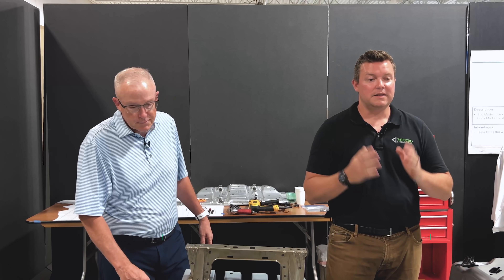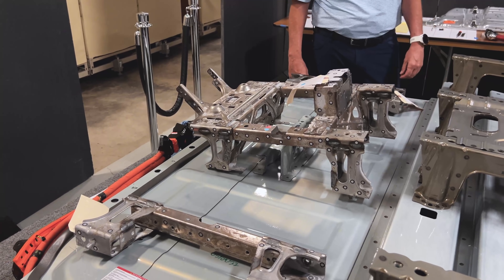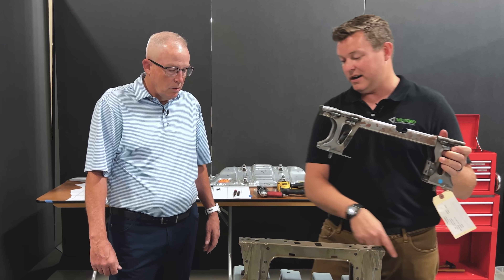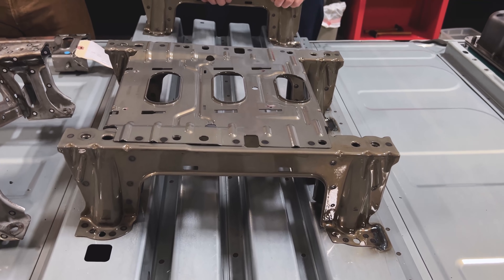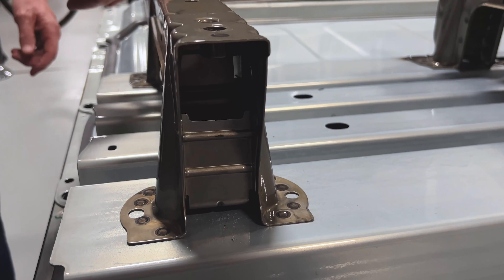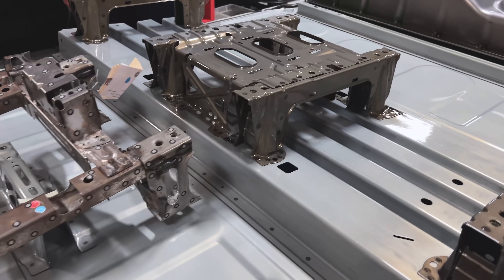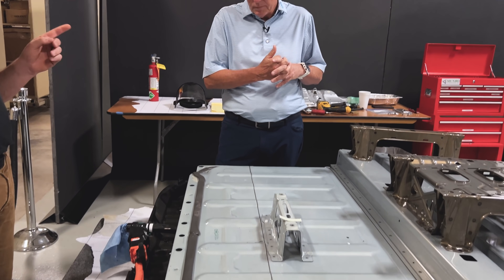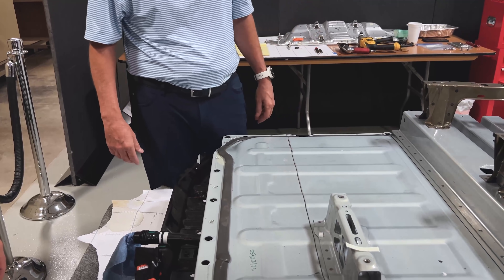Giga Texas Structural Battery Pack Cover | Tesla Model Y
Cory and Scott check out the structural battery pack cover which was manufactured at Giga Texas, comparing it to our old Model Y. Preorder your very own 4680 battery cell